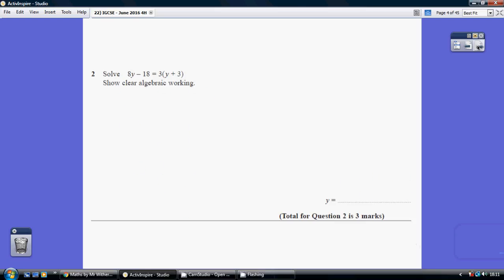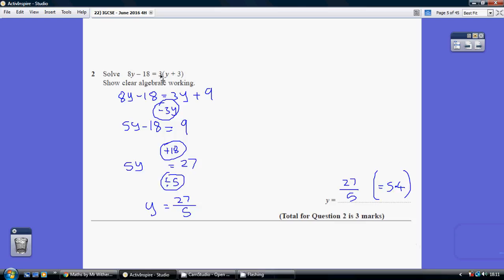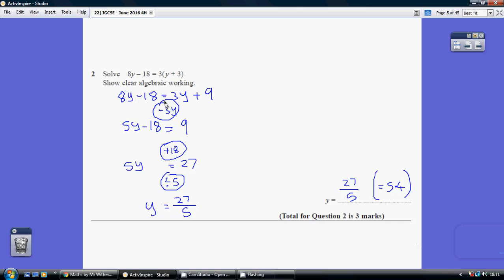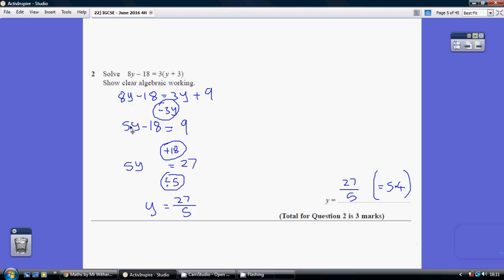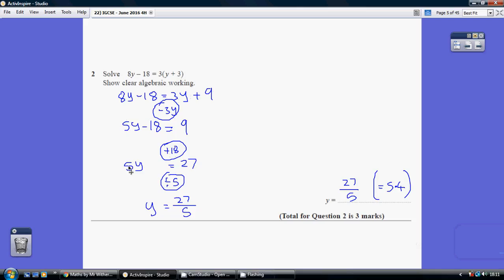22) Edexcel IGCSE 4H - 9 June 2016 Q2